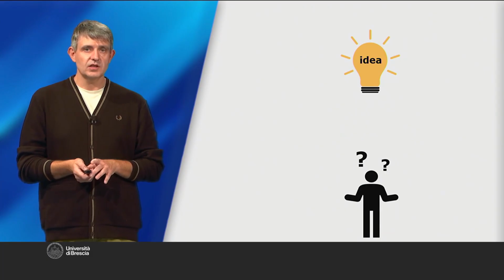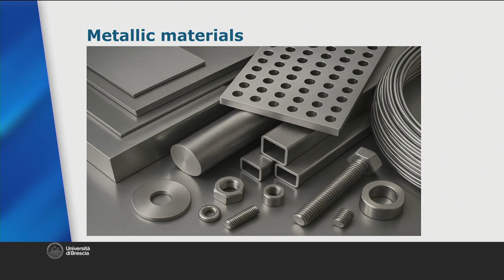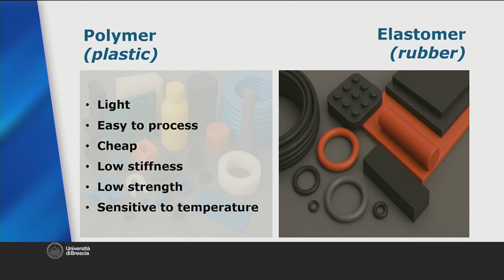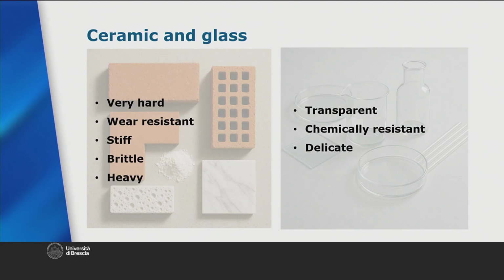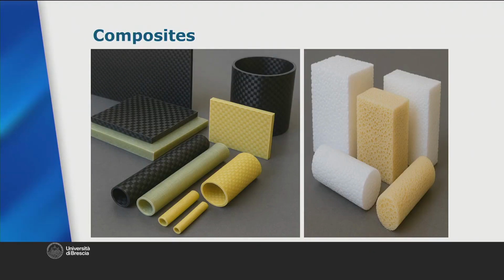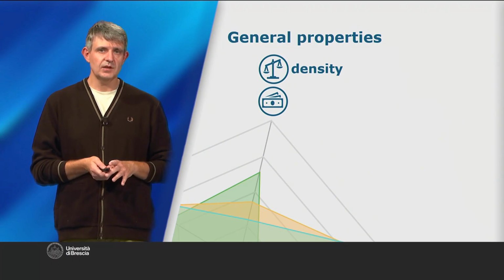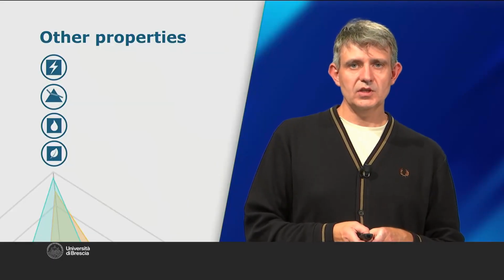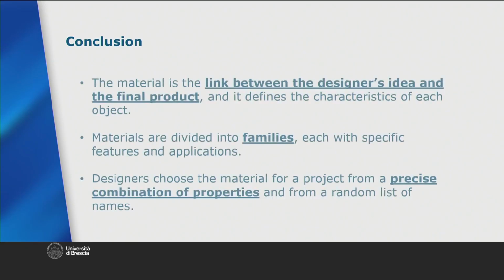02 - Materials as Multi Dimensional Systems - Prof. Stefano Pandini